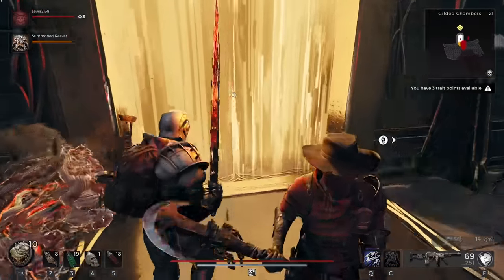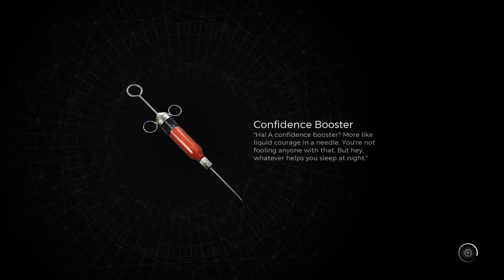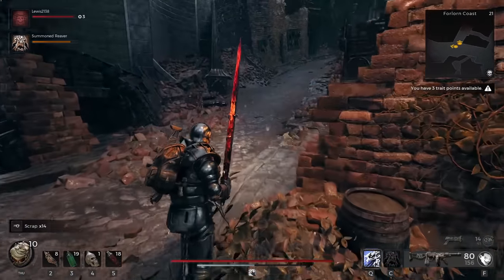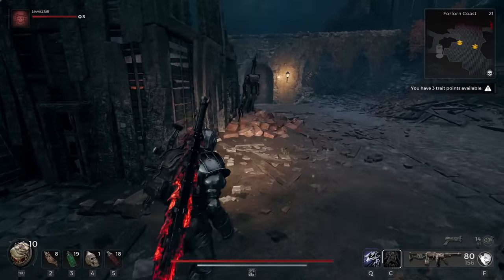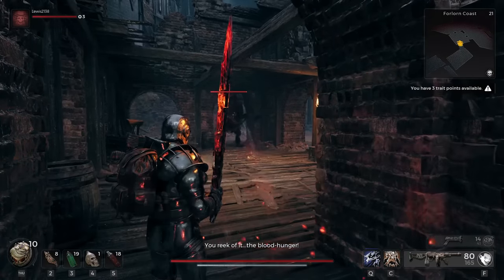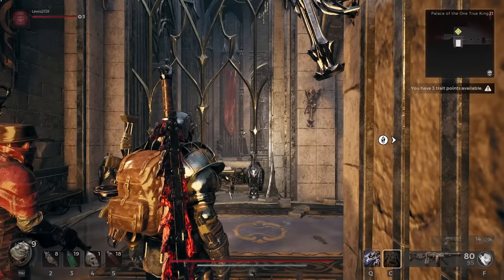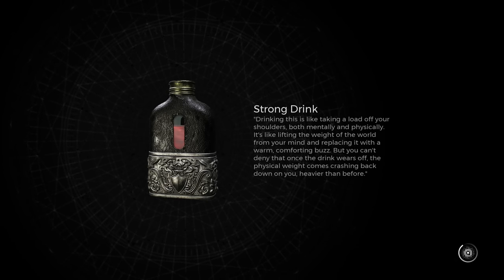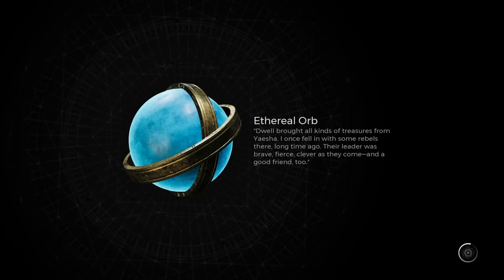DO NOT Buy Remnant 2 The Awakened King DLC!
Me and the boys jumped on Remnant 2 to play the new DLC called The Awakened King and after loving the base game and putting over 100 hours into it we were excited to play the DLC but very quickly became annoyed with it and ready to uninstall it. Remnant 2 The Awakened King is too much copy paste and too short to buy for £8.50, it easily could have qualified as a free update for the game, it's just a VERY short "expansion" to the Losomn world in the game.

Most of the stuff in the DLC is recycled from the base game and when I say most of the stuff I mean barely anything new has been created for it and they've basically chucked a load of assets together fully cluttering an area and called it Forlorn Coast. Let me know your thoughts about the Remnant 2 Awakened King DLC in the comments :D